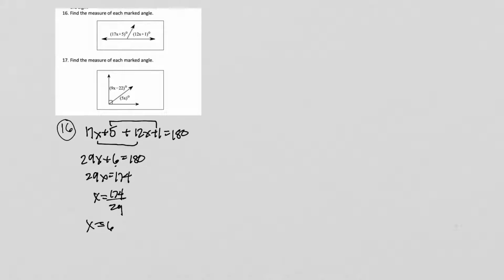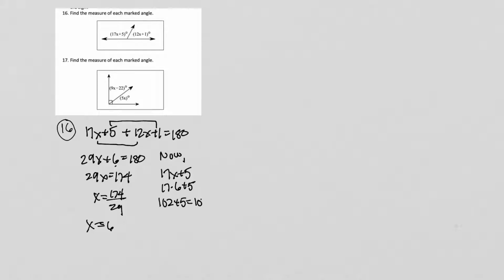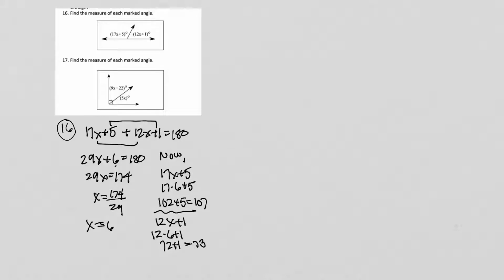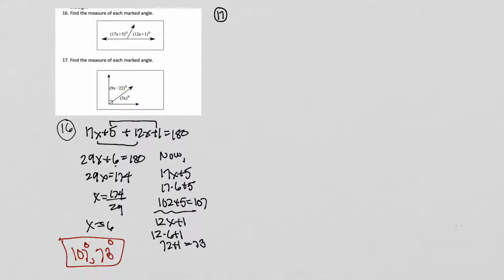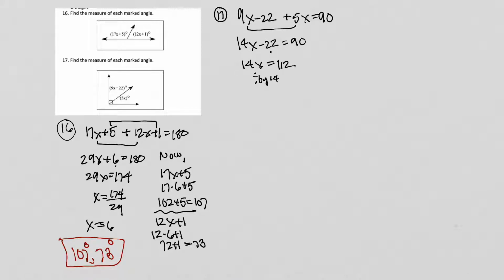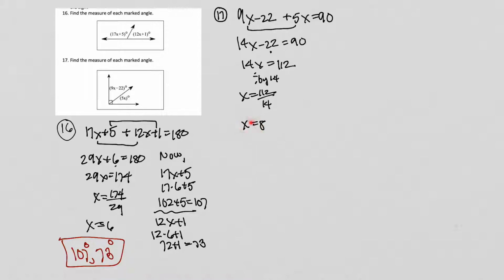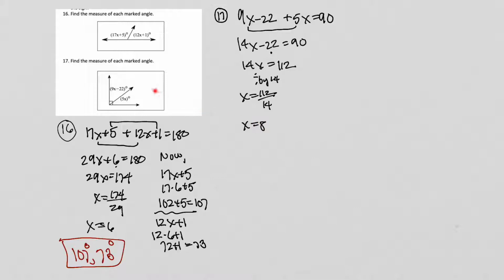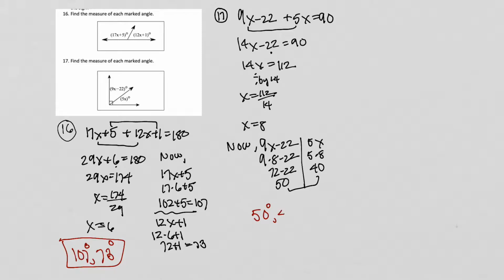Section 2.5, Problems 17-18